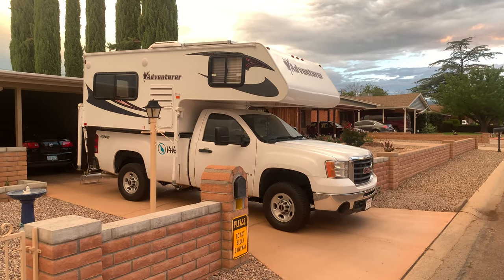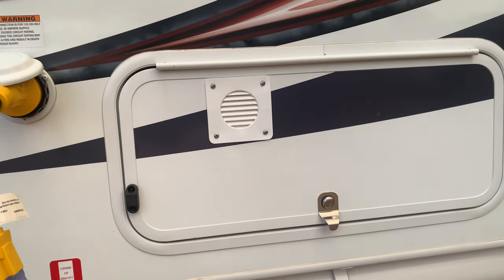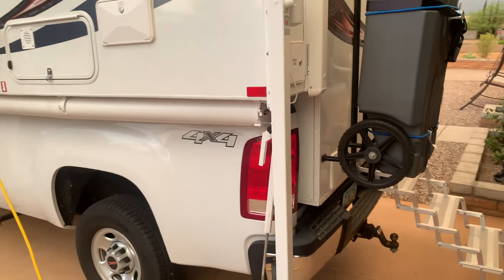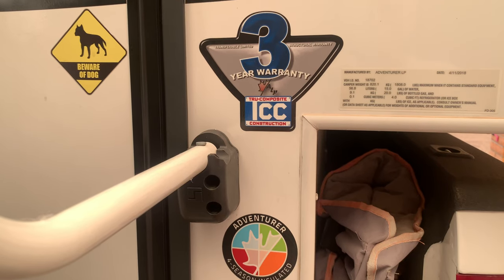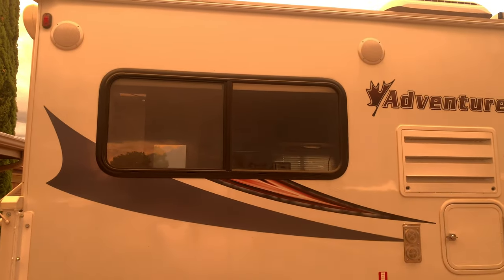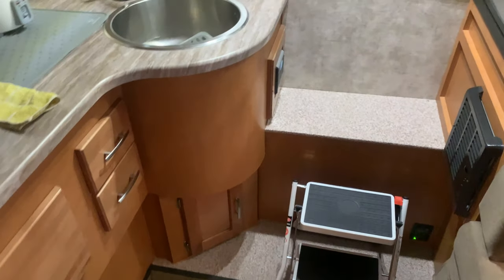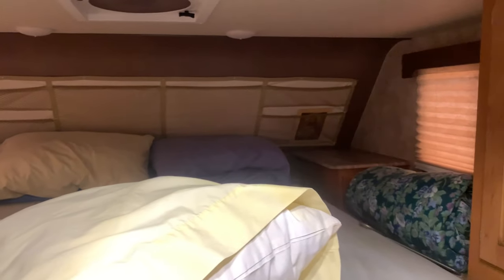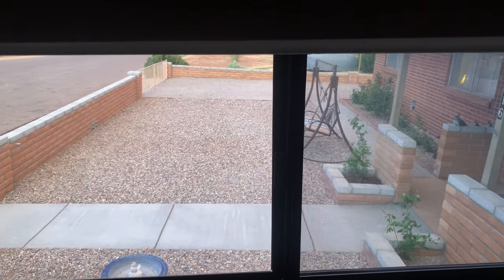20190719 - 2019 Adventurer 80RB 50th Anniversary truck camper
July 2019 - Marcus Tibesar reveals their 2019 Adventurer truck camper in Sierra Vista Arizona

Four season truck camper Fits 3/4 ton or above 6.5 or 8-foot bed trucks
1800 lbs dry weight
1-inch laminated walls with R-9 insulation
Holding tanks: 15gal fresh water; 6gal grey; 6gal black
4 gal propane water heater
4 cubic foot two-way (propane or electric) refrigerator w/freezer 60x80-inch full queen sized north-south bed

Factory Options:
Elite Option Package
Air Conditioner – Low Profile HE
Awning – 6-foot rear 12V awning
Camper Caddy mounted above bed
Happijac 4200 electric jacks with wireless remote
Jensen Stereo-AM/FM/CD/DVD/Bluetooth w/Int/Ext Speakers
Zamp Solar package - 115-watt solar panel and controller
Rear camera with monitor

Upgrades & improvements: completed after purchasing the camper:

Elastomeric roof coating / sealant
100Ah 12V LiFePO4 BattleBorn heated deep cycle battery w/switch
Battery box sealed, insulated and 12V fan cooled/heated
Victron Energy 500-amp SmartShunt & app
Victron Energy battery temp sensor
600-watts (three 200-watt RS-M200) Rich Solar panels
Camper has a total of 715 watts of solar!
Power Electronics Lithium-compatible converter
Solar panels disconnect breaker box
Fully ready to plug into your portable solar generator! (I keep my Bluetti Max 2200 solar inverter inside the camper full-time plugged into the rooftop solar panels so I always have 110 power for coffee pot; microwave available at all times. My Bluetti is not part of this package though)
Lippert Defender protects screen door
Pull bar mounted on screen door
Lippert entry door window with a blackout shade
RV Lock electronic combination door lock with 2 key fobs
Two 12V Sirocco fans (bedroom & living room)
Jensen 12-volt 19” TV & swing mount
Additional 12-volt/USB outlet
Torklift quick-release fastguns
Torklift truck chassis inserts for fastguns
Torklift scissor glo-steps
Torklift stair handrail for scissor steps
Valterra sewer hose carrier under camper wing
Rhino Extreme sewer hose & extension with adapters
Two exterior solar lights
Fantastic fan vent cover
1.75-gal RotoPax gas container & ladder mount
New water heater anode rod
Exterior furnace outlet wasp cover
Exterior refrigerator vent wasp cover
Oxygenics shower head
Shower quick shut-off valve
Half-length bathroom door mirror
Cedar insert for bathroom floor
Froli Star sleep system under the mattress
La Crosse Digital Inside/Outside temp/humidity sensor & display
Level-mate Pro bluetooth leveling & app
Mopeka propane tank sensor & app
Small microwave
Utensils wall-rack
Clothesline
Spice rack
Coffee cup hooks
Paper towel holder
Chrome kitchen garbage can
Wall clock
Countertop drop-down extension
Suburban gas stove cover
Fully ready 4 camp